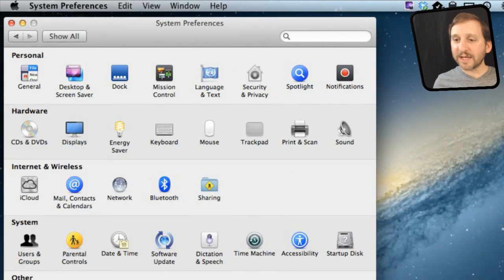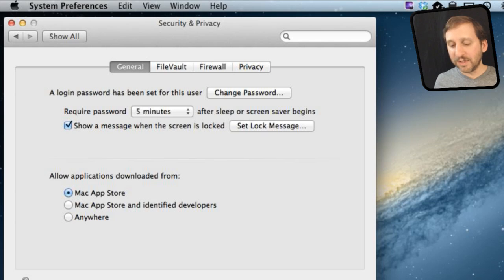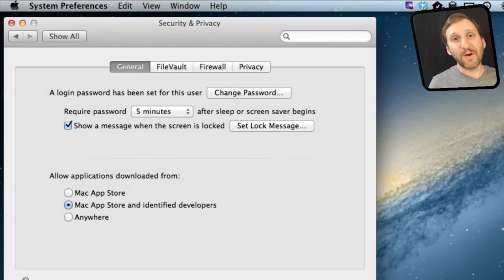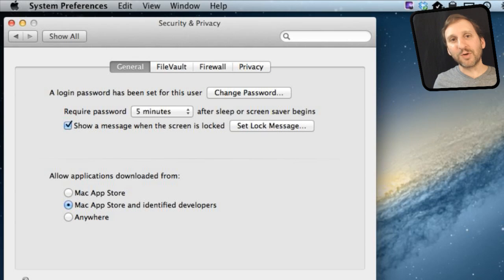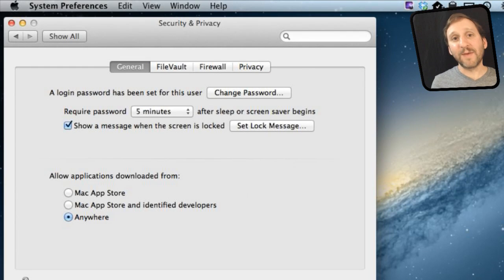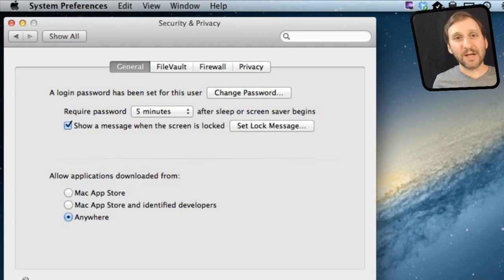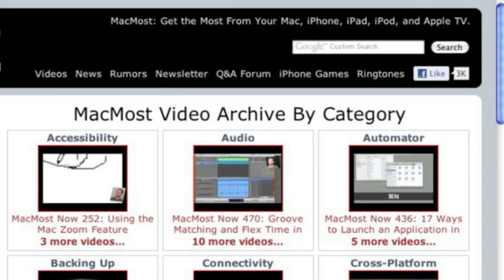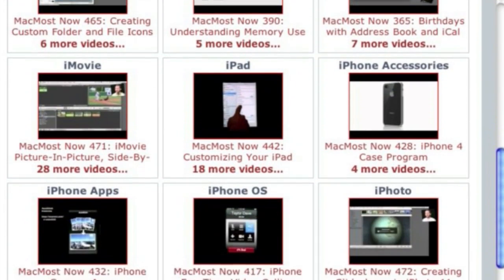Understanding Gatekeeper (MacMost Now 742)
Gatekeeper is a new security feature of OS X in Mountain Lion. It allows you to prevent apps from being installed depending upon the source of the app. You can decide to only allow Mac App Store apps, or also allow signed apps, or turn of Gatekeeper if you donapos;t want to use it. Learn how to set Gatekeeper and why it will help you keep your Mac more secure.